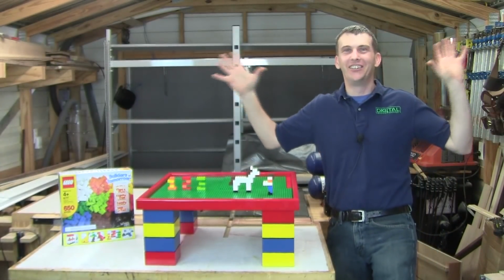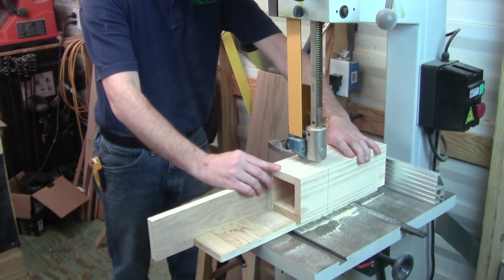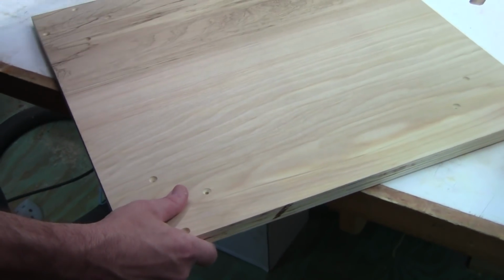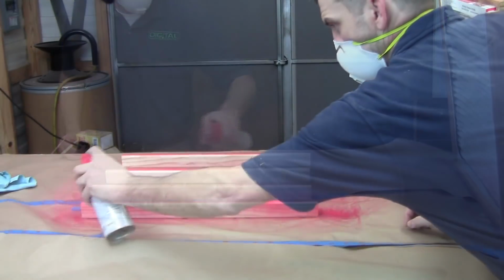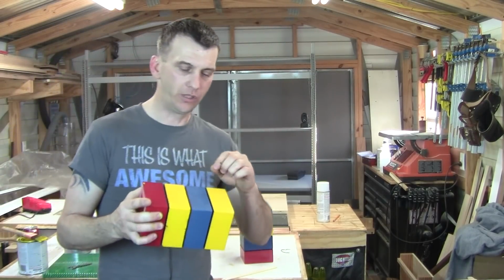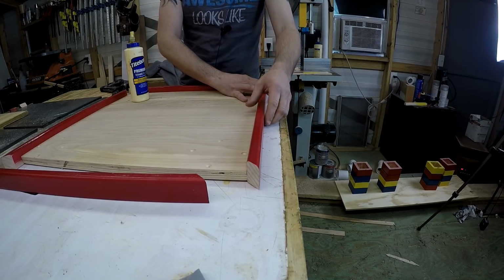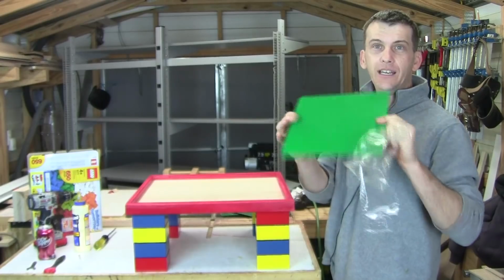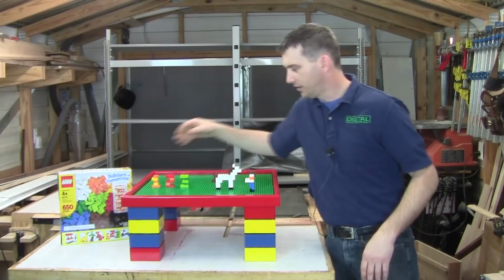How to Build a Lego Play Table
This cool and colorful Lego table is a great project to build for kids and a great project to get them involved in. The table is small and lightweight so you can take it with you on the go. Paint the top with some chalkboard paint and make a multi-purpose kids center..

Music
Song - Quick-Moving-Stream-Alt-COC011101
by Edward Grenga (ASCAP), Charles Lawry (ASCAP), Douglas Quick-Moving-Stream-Alt-COC011101
Stevens (ASCAP), Michael McMahon (ASCAP);

- The United Federation of Woodworkers Member Site

- A Simple Design of Ocala "Gear" Store